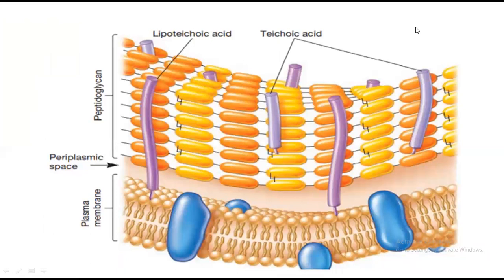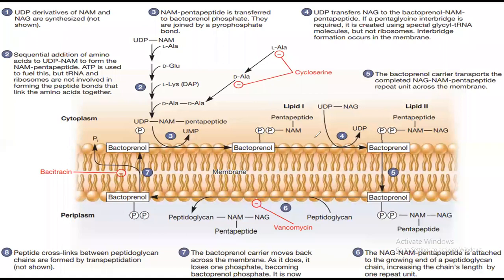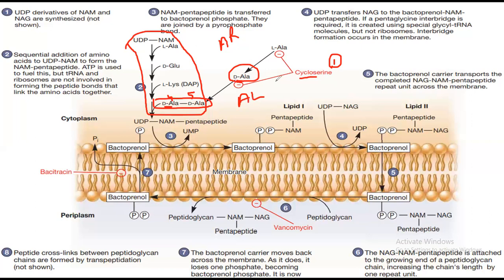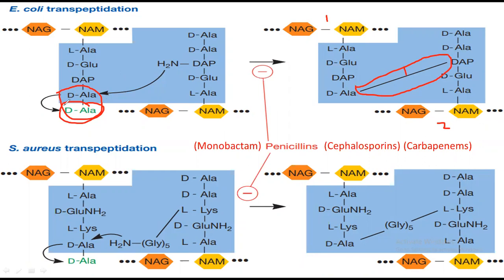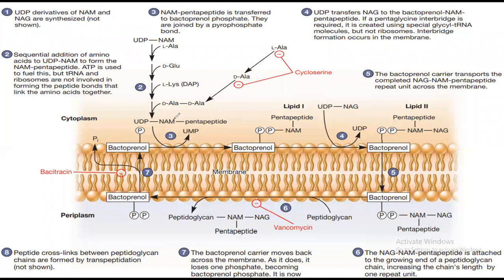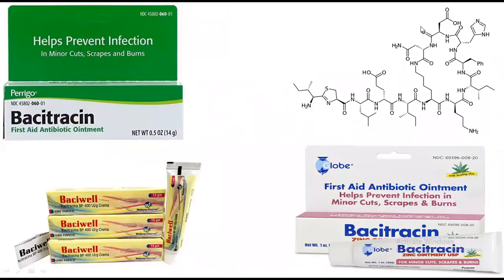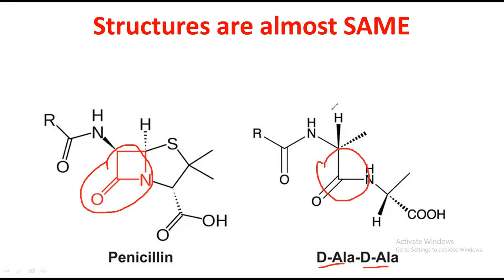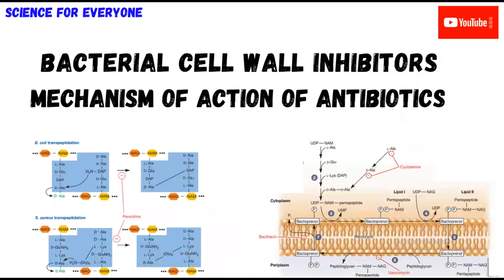Cell Wall Inhibitors | How it kills Bacteria? | Mechanism of Action | Conceptional Explanation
This video contains conceptional Explanations about the mechanism of action of cell wall inhibitors (Antibiotics).
ANTIBIOTICS EXPLAINED ARE:
PENICILLIN
CEPHALOSPORIN
VANCOMYCIN
BACITRACIN
MACROLIDE
Get known to the real MECHANISM and boost up your knowledge.